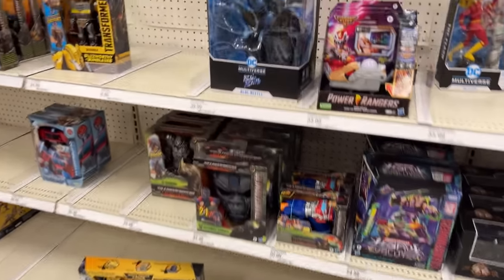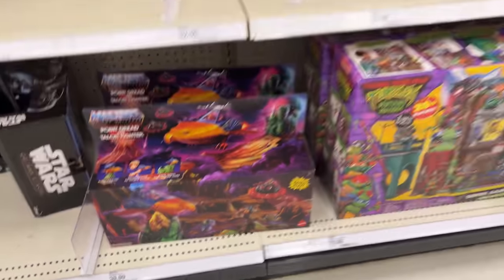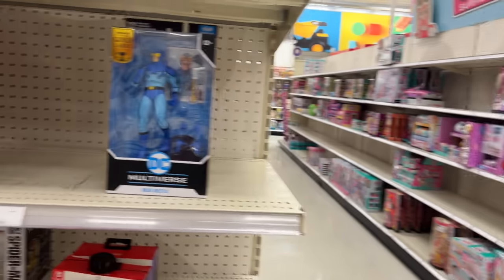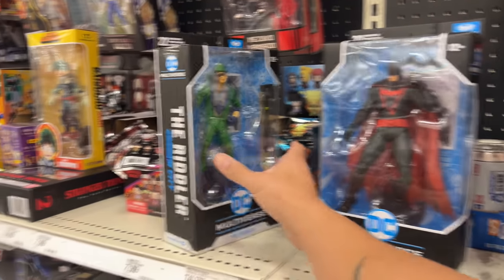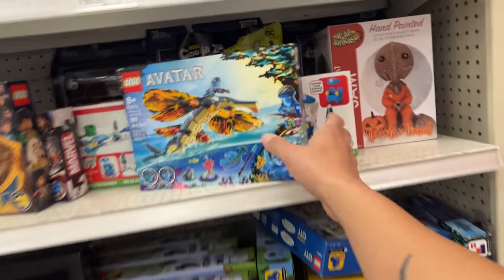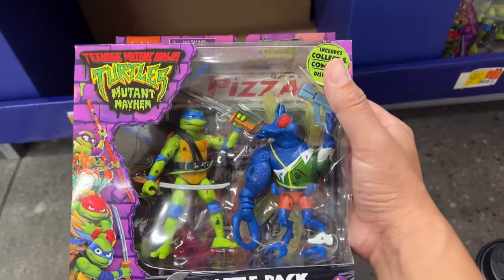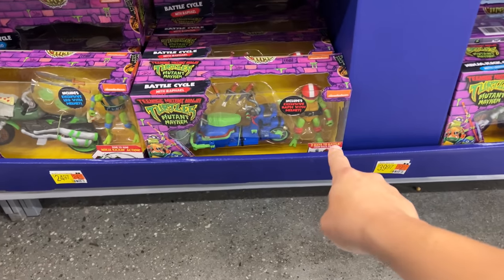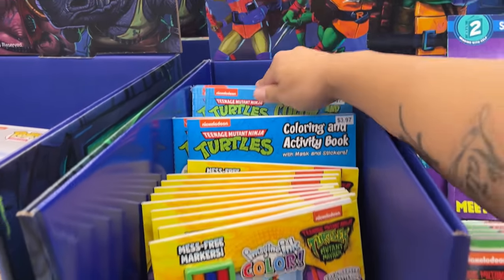Target Street Dated me!!! Tons of New Marvel Legends and DC multiverse figires (toy hunt)